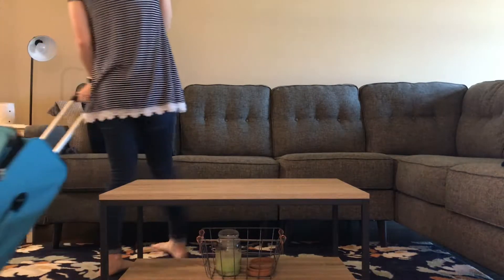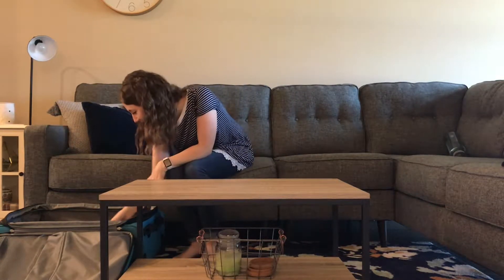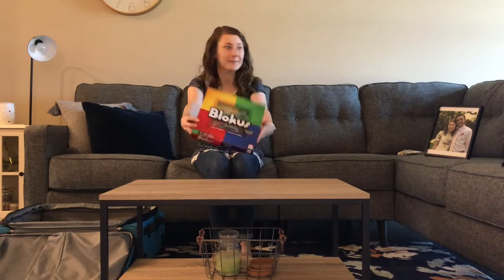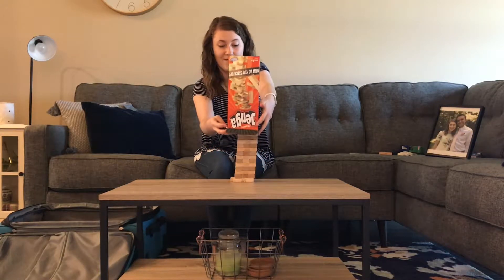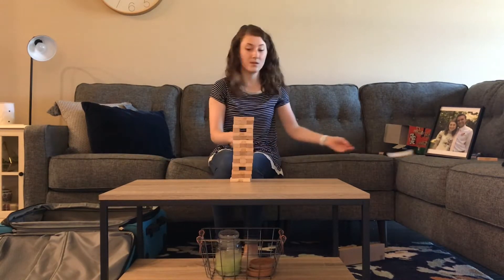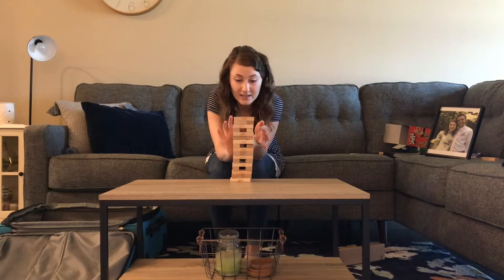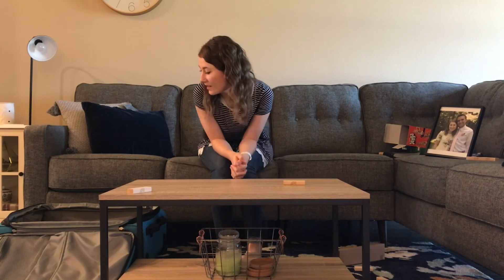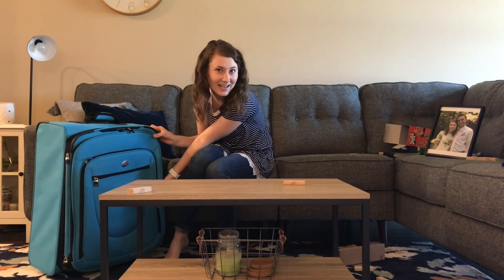WHAT'S IN MY SUITCASE? | Episode 1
I bet you'll never guess what's in Zoey's suitcase!